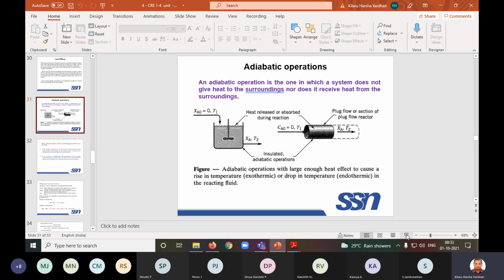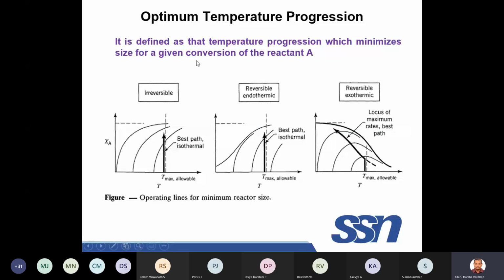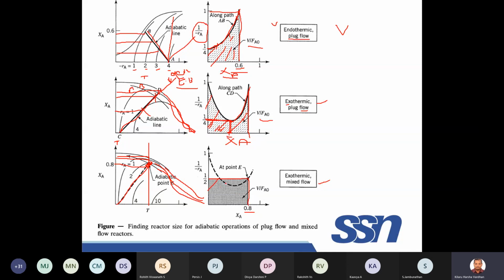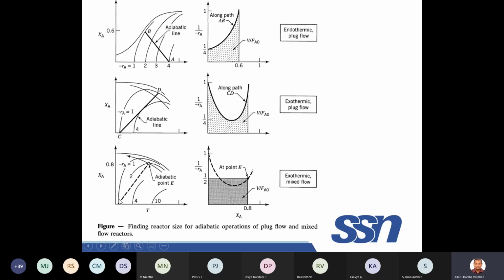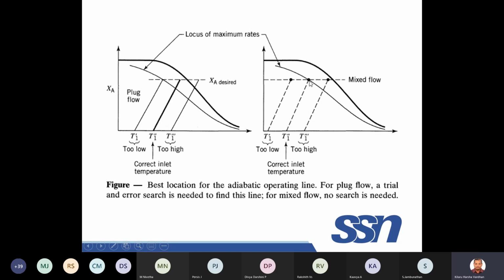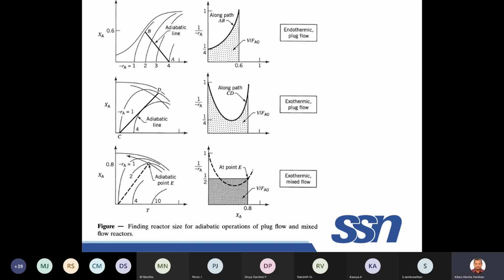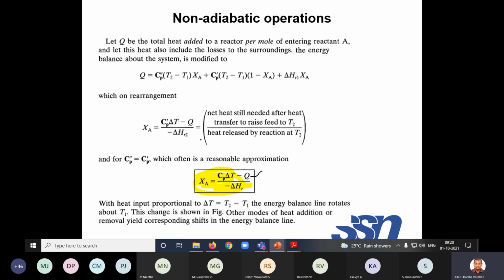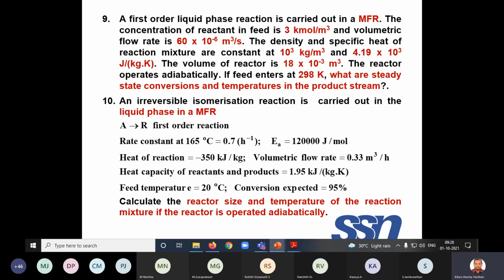4 3 CRE 1